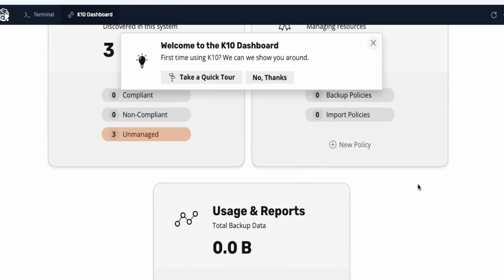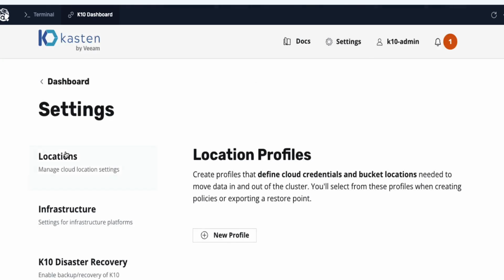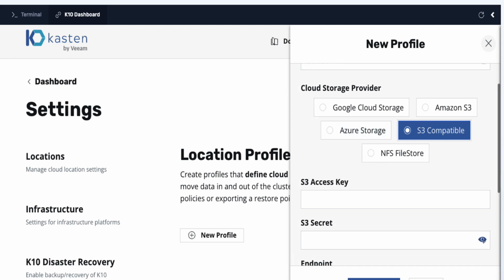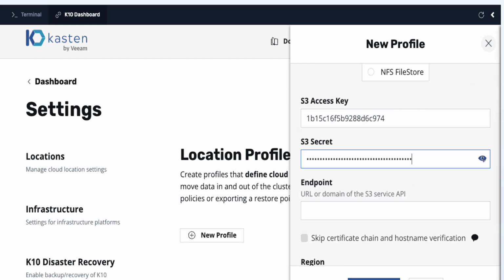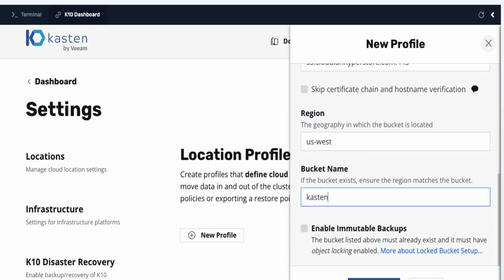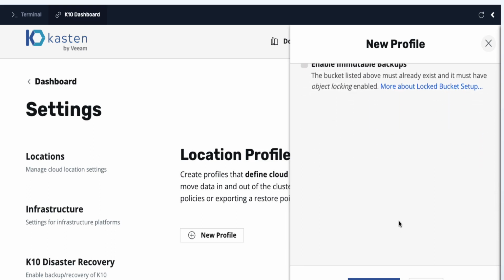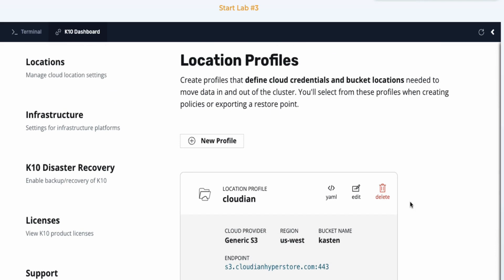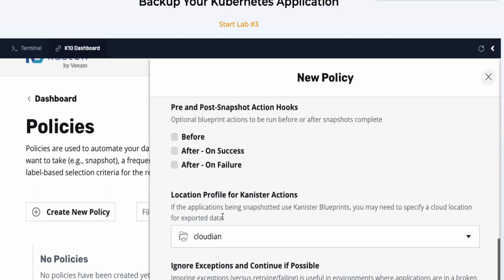How to Store Kasten Backups to Cloudian S3 Object Storage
Cloudian's Van "The Vanimal" Flowers demonstrates how to set up Cloudian S3 object storage for container backups on Kasten by Veeam.